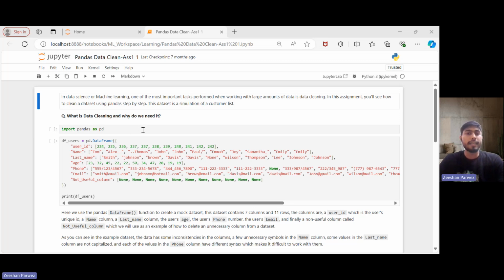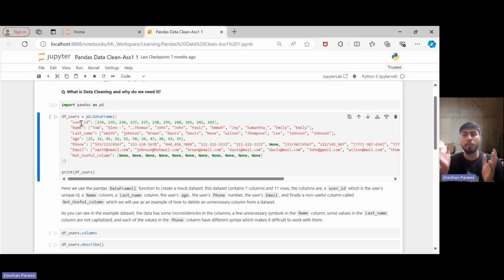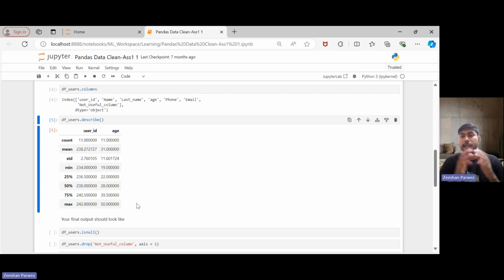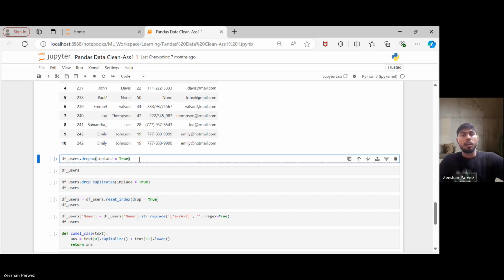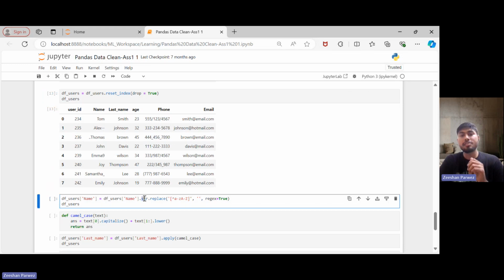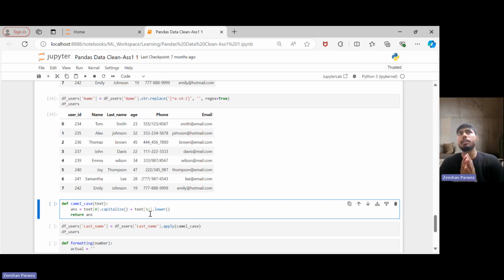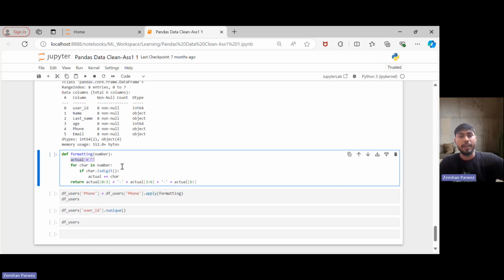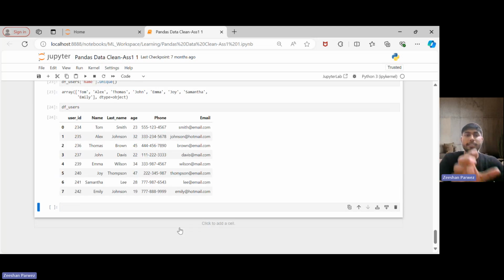Introduction to Pandas: Basics and Essentials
In this video, we dive into the basics of Pandas, a powerful data analysis library in Python. Whether you're a beginner or looking to refresh your skills, this tutorial covers fundamental concepts, including data structures like Series and DataFrames, data manipulation techniques, and essential functions. By the end of this video, you'll have a solid foundation to start working with data in Pandas.